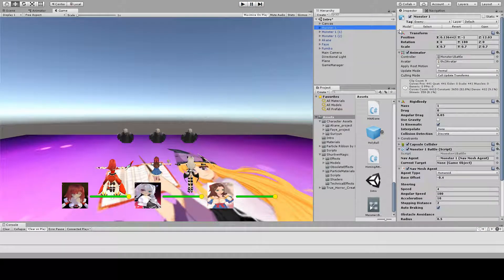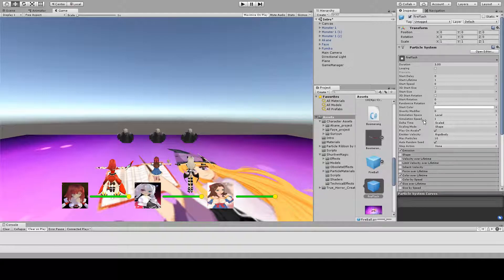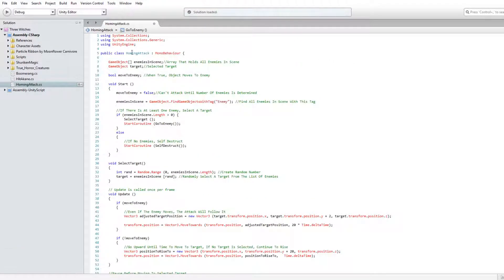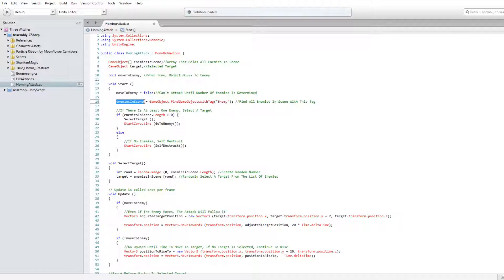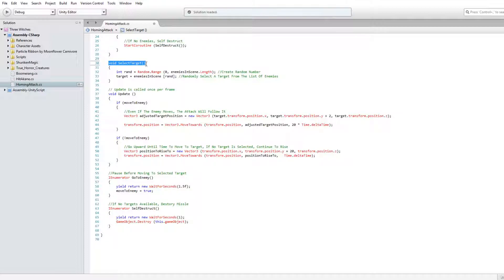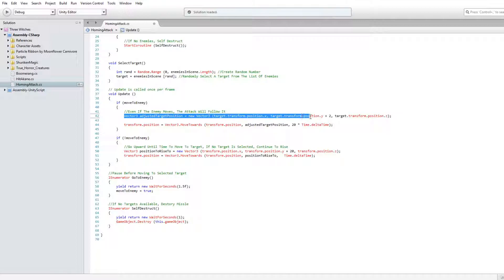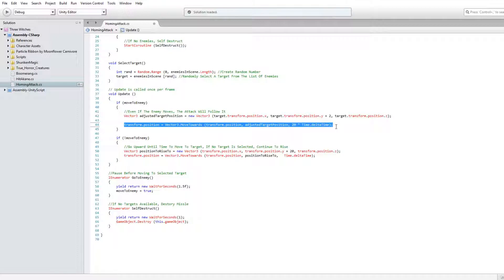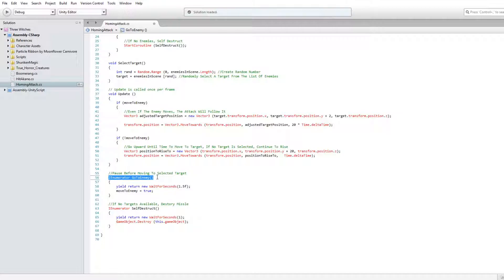Unity 3D - Homing Missile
Easy way to make a homing missile in Unity 3D using the Vector.MoveTowards method. No physics or rigidbody necessary.